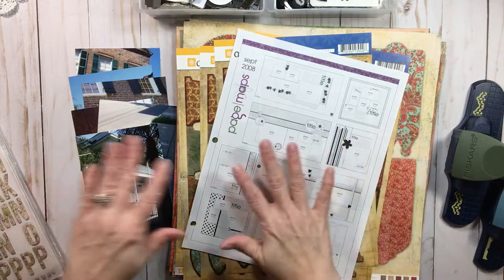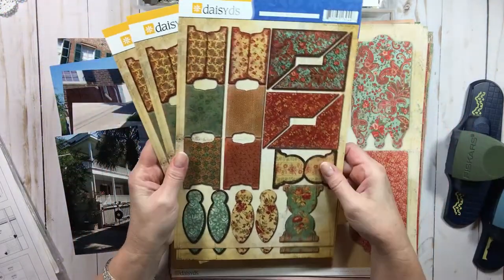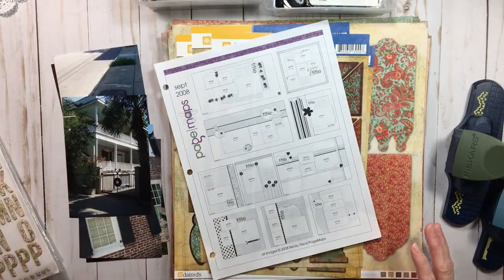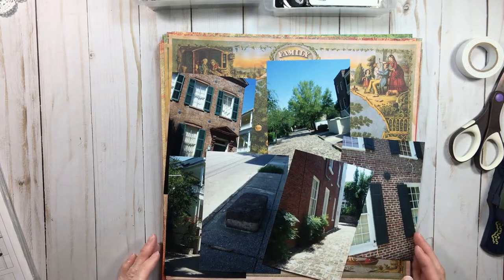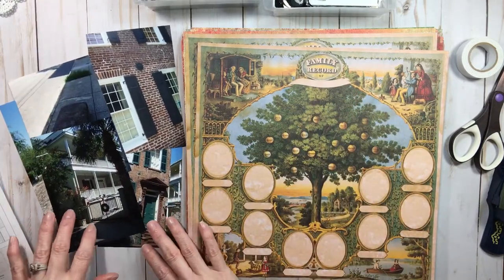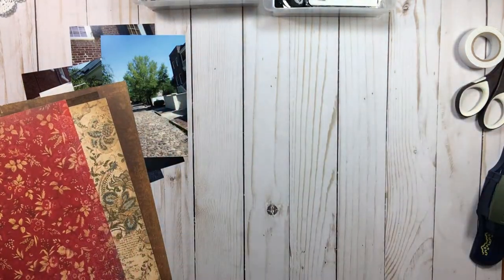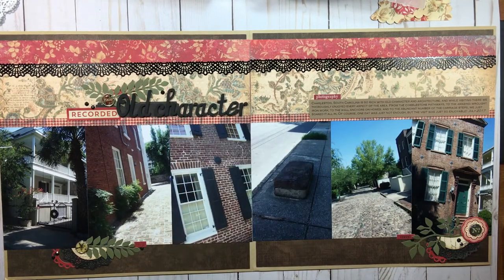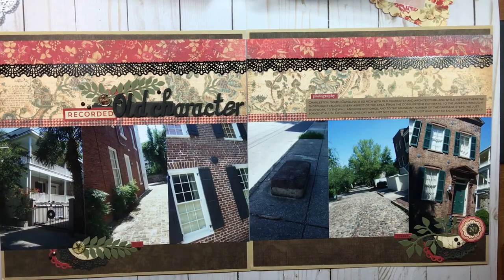Scrapbook Layout - Start to Finish (#17)